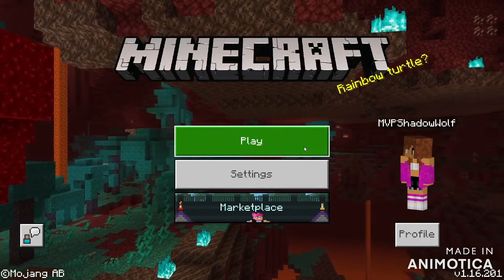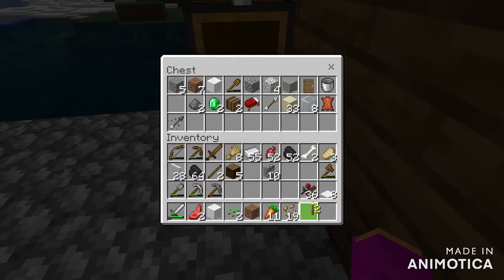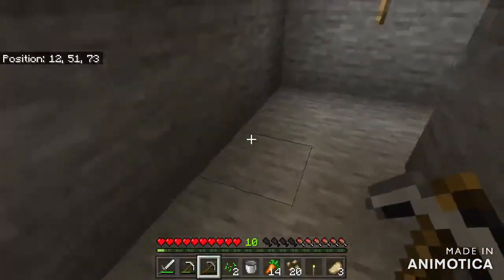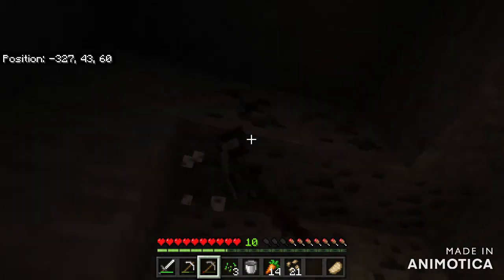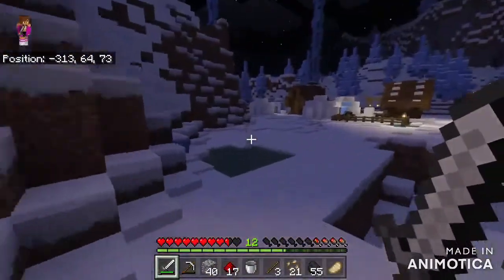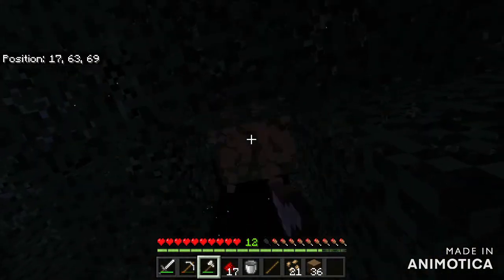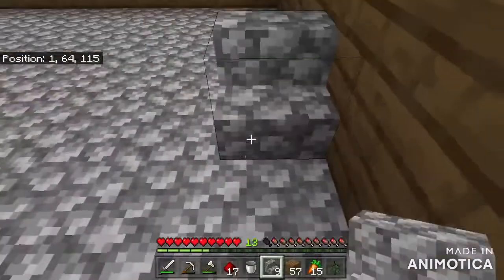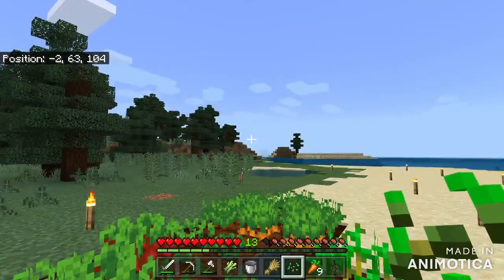HOUSE?! | OMG Minecraft ep.3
Join me on my Minecraft adventure